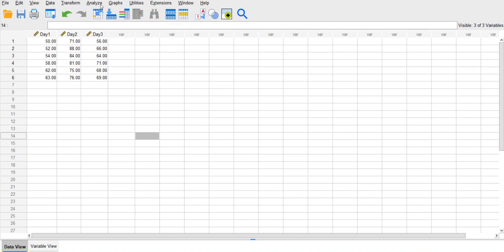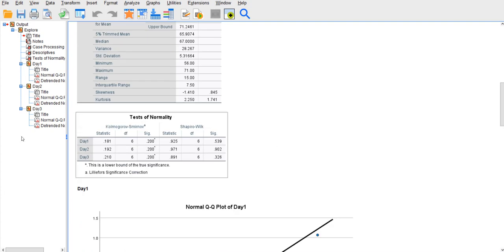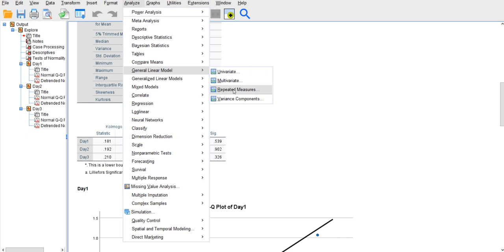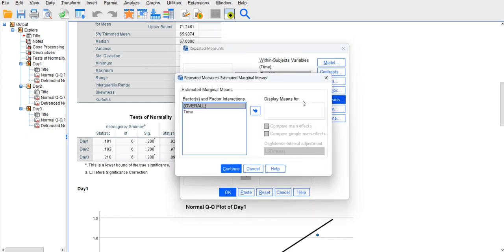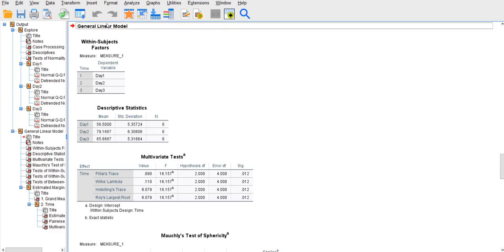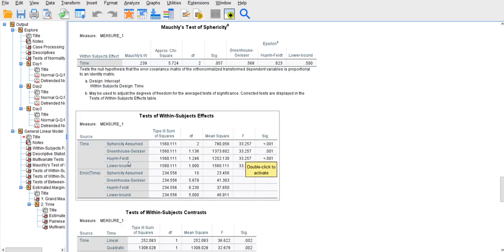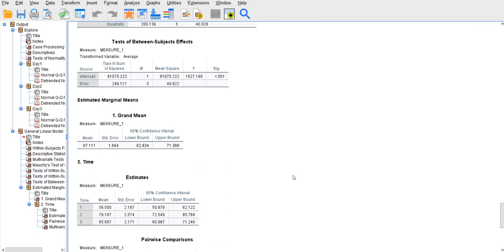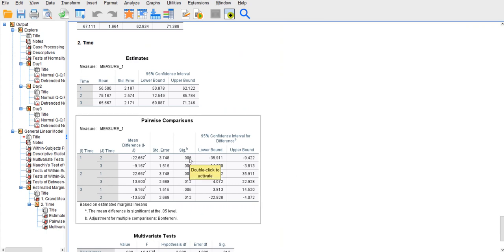How to perform a one-way repeated factor ANOVA in SPSS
In this video I demonstrate how to perform a one-way repeated factor ANOVA in SPSS. This includes how to test for normality, Mauchly's test of sphericity and the relevant post-hoc analysis.